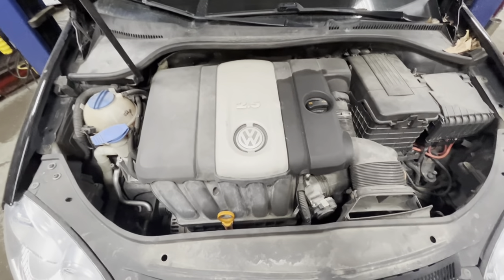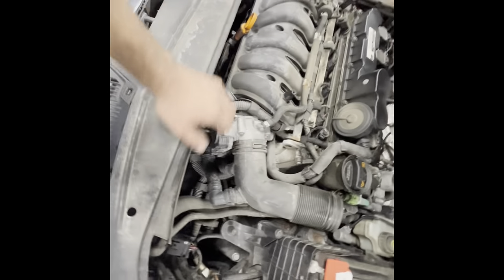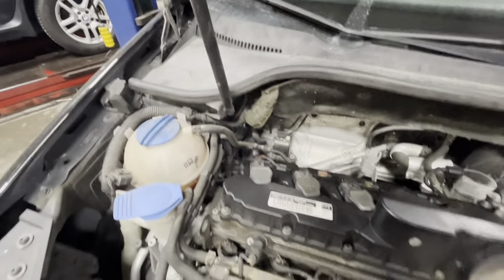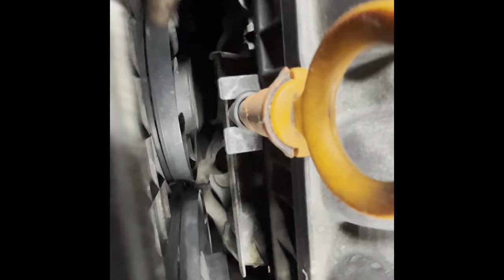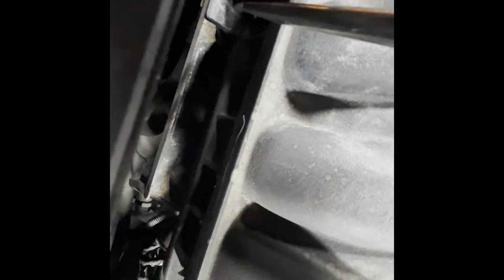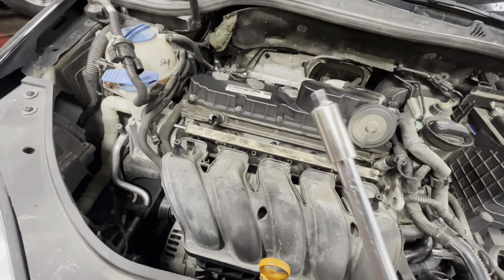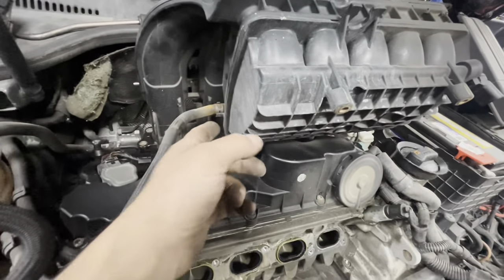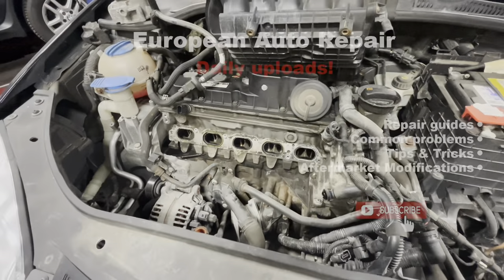VOLKSWAGEN 2.5 THERMOSTAT REPLACEMENT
In this video I do a quick run through on how to replace the thermostat on a Jetta with a 2.5L 5 cylinder engine, the job is very similar on the beetle and rabbit with this engine as well, thanks for watching